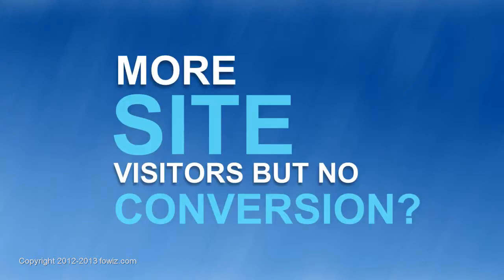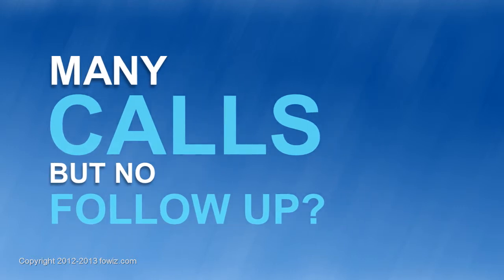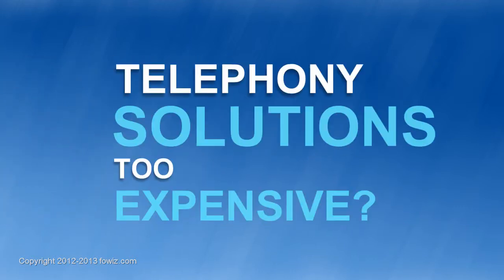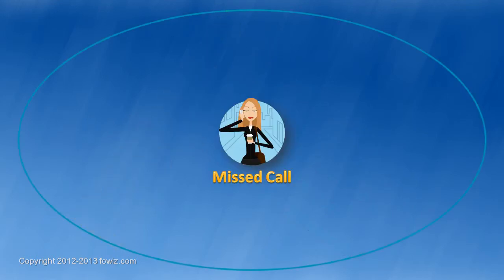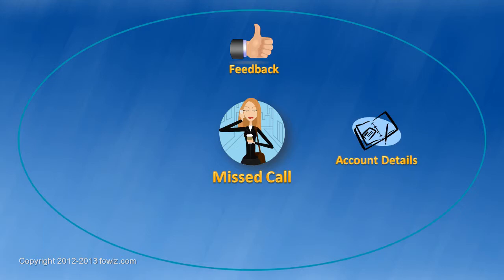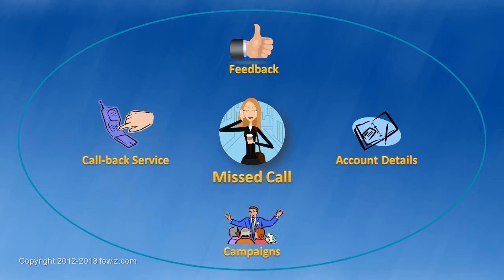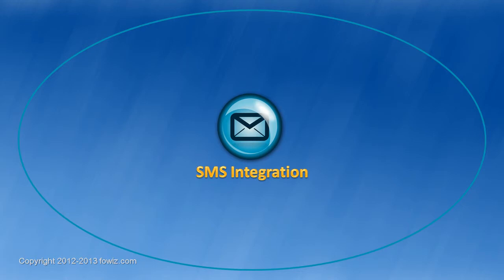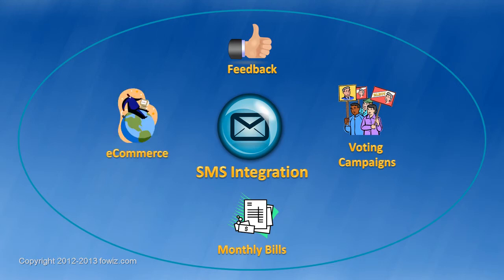FOWiz - FREE Missed Call Service, SMS Integration API, Desktop SMS(Powered by Android)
FOWiz(powered by Android) is a business tool to manage call and text messages. You can implement many business solutions using FOWiz such as missed call service, feedback system, voting and poll campaigns, auto-replies etc.

No additional hardware or software setup, no annual contracts; just your Android phone and FOWiz!

Features(Personal Use):
-Real-time desktop notification on Call and Text Messages
-Auto-reply on call and messages
-Schedule messages
-Contact activity logging
-Export call, message and activity details
-Call and message analytics
-Call/Text from desktop

Features(Business Use):
-Real-time Call and SMS notification
-Missed call service
-Voting/Poll campaigns via SMS or missed call
-Click2Call
-Message Scheduler
-Contact activity logging(tracking)
-Export call, message and activities
-Call/Text from desktop
-Application Integration
-Free HTTP based API for SMS integration